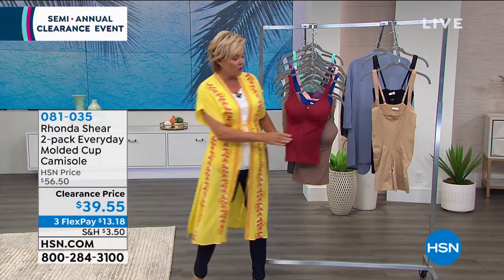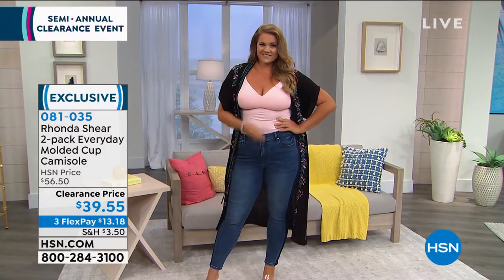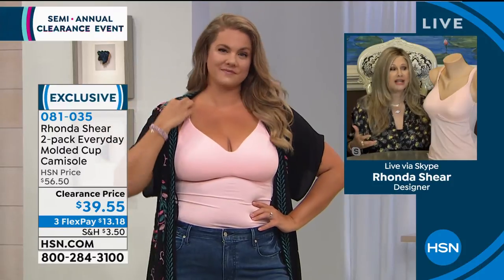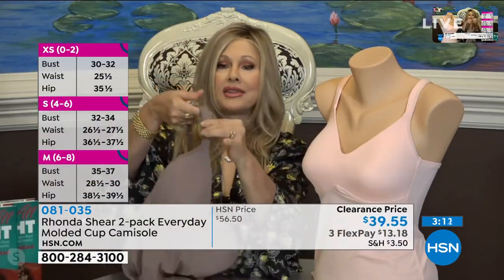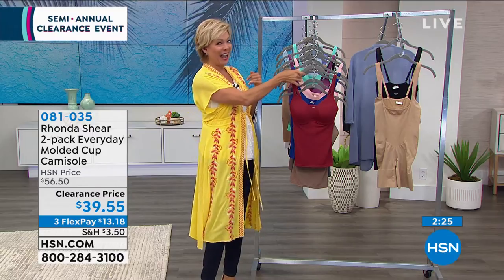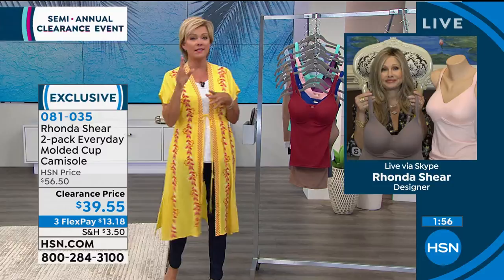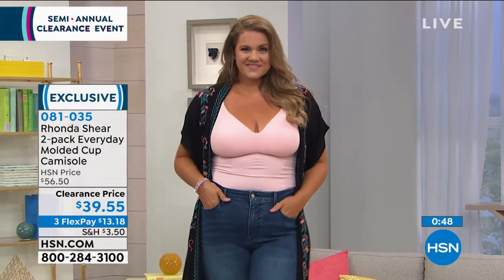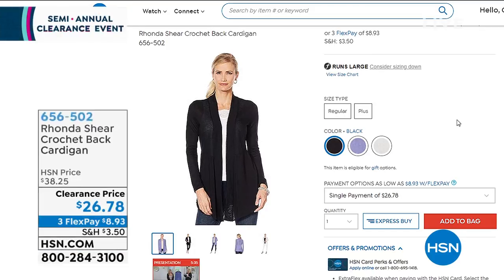Rhonda Shear 2pack Everyday Molded Cup Camisole